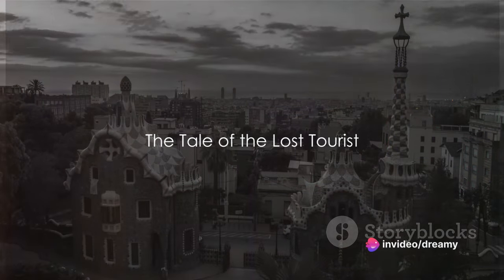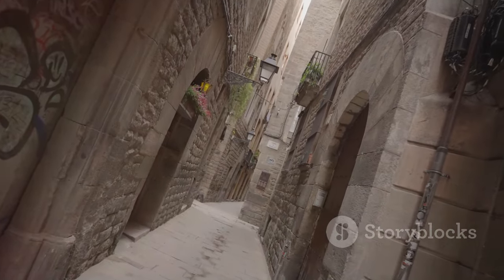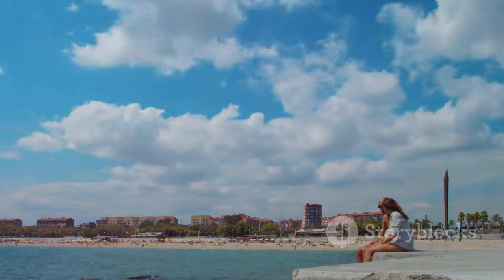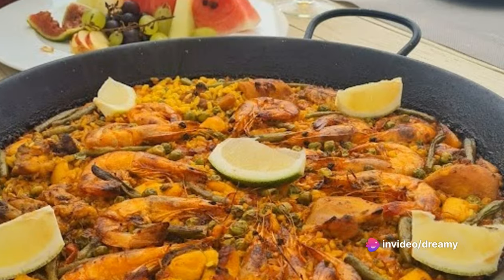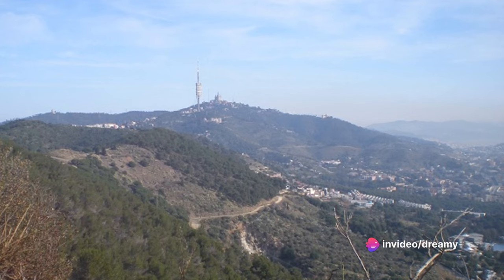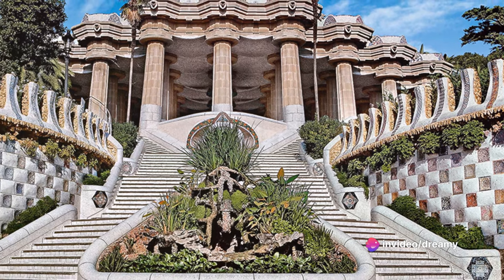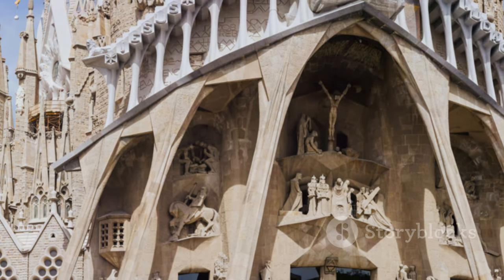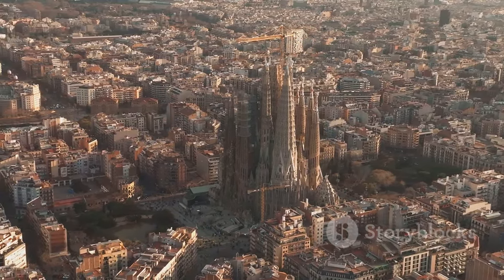TOP 10 things to do in Barcelona 2024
[00:00:00]
Get ready to immerse yourself in the vibrant rhythms and colorful tapestry of Barcelona as we unveil the top 10 must-do experiences awaiting you in the Catalan capital in 2024. From iconic landmarks to hidden treasures, join us on this exhilarating journey through the heart of Barcelona's culture, history, and charm.

[00:00:19]
🗺️ "The Tale of the Lost Tourist"
Our adventure begins with The Tale of the Lost Tourist, a serendipitous journey through the winding streets and bustling squares of Barcelona, where every wrong turn leads to a new discovery and every detour becomes an unforgettable adventure.

[00:00:46]
🕰️ "Counting Down to Adventure"
Join us as we count down from 10, unveiling the top 10 experiences that will transport you into the soul of Barcelona, each one more captivating and enchanting than the last.

[00:01:10]
💎 "The Hidden Gem"
Uncover The Hidden Gem of Barcelona as we delve into the city's lesser-known treasures, from hidden courtyards to secret gardens, revealing the hidden beauty and charm that lies beneath the surface.

[00:02:02]
🎭 "The Heart of Culture"
Immerse yourself in The Heart of Culture as we explore Barcelona's vibrant arts scene, from world-class museums to cutting-edge galleries, celebrating the city's rich artistic heritage and creative spirit.

[00:02:57]
🏞️ "More Than Just A City"
Discover that Barcelona is More Than Just A City as we venture beyond its urban borders to explore the stunning natural landscapes and breathtaking vistas that surround this coastal paradise.

[00:03:52]
🎇 "The Grand Finale"
Our Barcelona adventure culminates with The Grand Finale, a celebration of the city's indomitable spirit, boundless energy, and timeless beauty, leaving you with memories that will last a lifetime.

Are you ready to experience the magic of Barcelona? 🍷🎉🏰